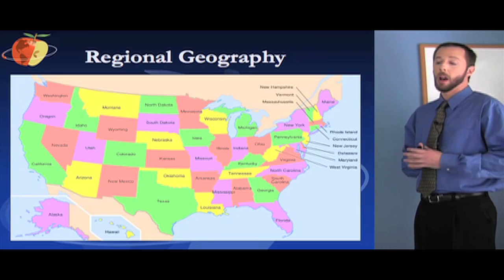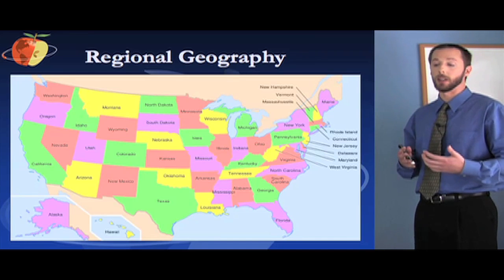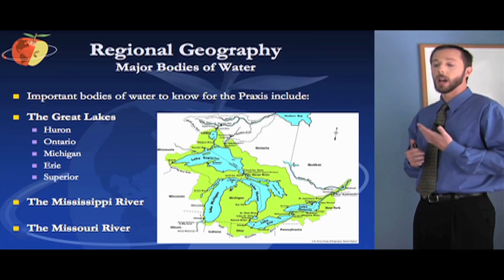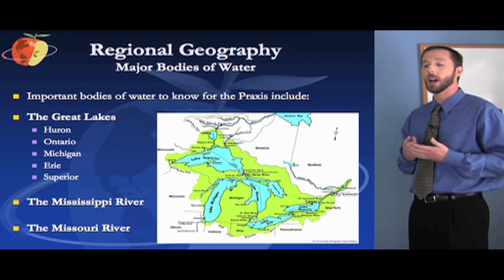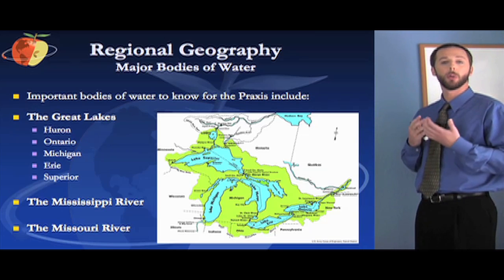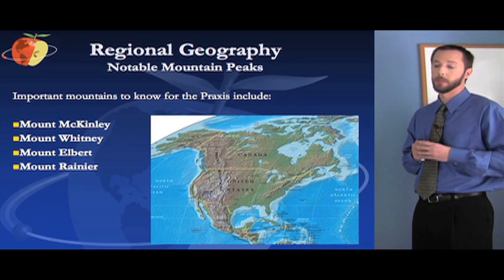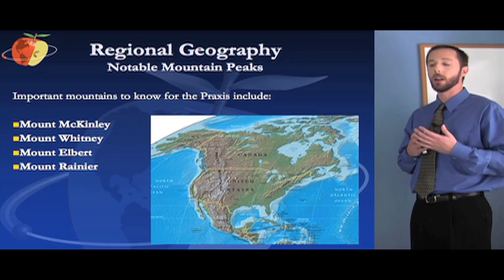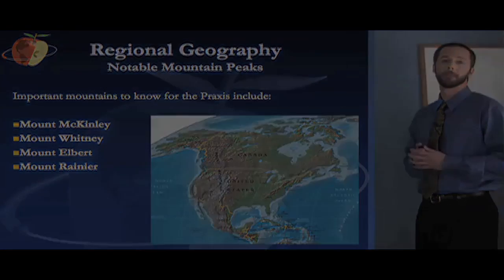Praxis Elementary Education Test Prep (Social Studies Section)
This Praxis Elementary Education test prep video covers important subject matter appearing on the social studies portion of the Praxis Elementary Education: Content Knowledge Exam (5018) and the Praxis Elementary Education: Multiple Subjects Exam (5001/5004). This particular video focuses on regional geography in the United States, including an overview of states and U.S. political geography, as well as some of the most common physical geography features you may be asked to identify on the test, such as well-known mountains, lakes, and rivers.

Our online prep programs for Praxis Elementary Education include Core subject matter videos like this one, which cover all areas of Geography, Anthropology, Sociology, World History, U.S. History, Government, Citizenship, Democracy, Economics, and Social Studies Processes that you need to know for the exam, and also include interactive practice tests with "Smart-STEM" virtual tutoring that helps you with each question you missed and teaches you the specific test strategies you need to pass.

On the Teachers Test Prep website, you can also access a free Praxis Study Guide and Praxis Practice Test, which can help you get started preparing for your teacher credentialing and certification exam by assessing your strengths and weaknesses in each domain of the test.